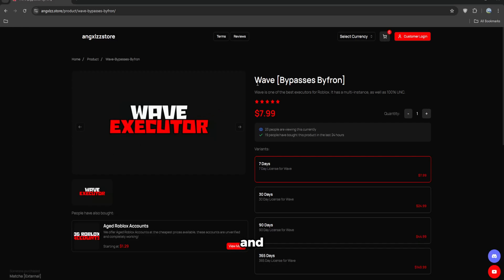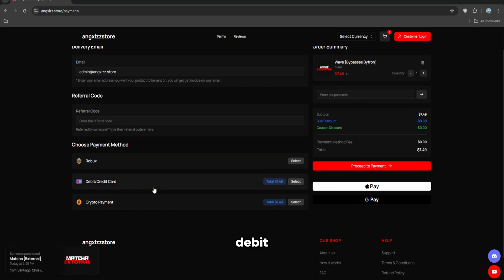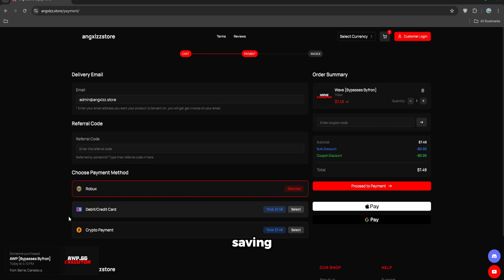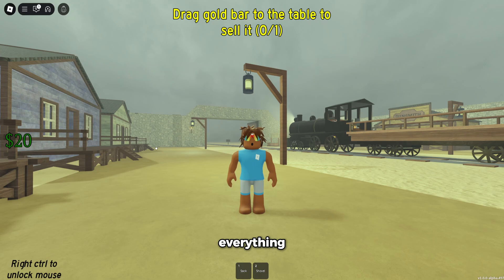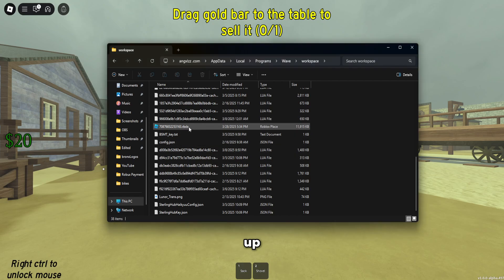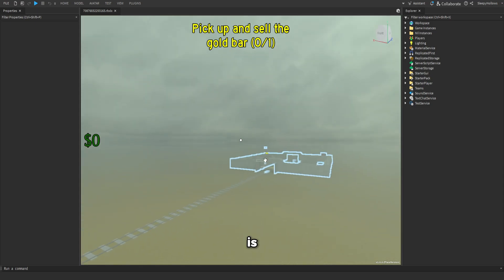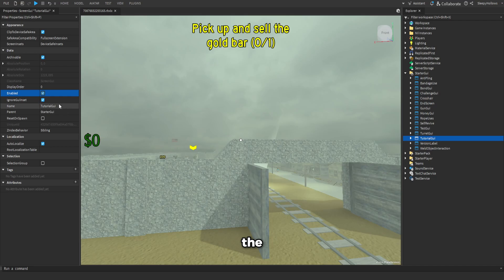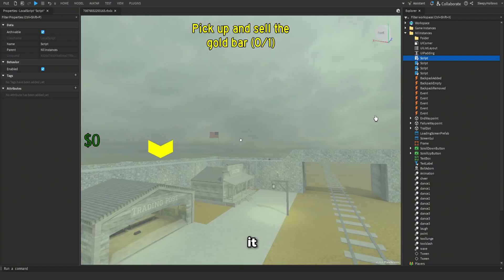[2025] How to Download ANY Roblox Game (No Bans - Includes Scripts!)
^^ Both are needed - Please watch the tutorial!

In today's video I showed you how to save any game on roblox using the wave executor!